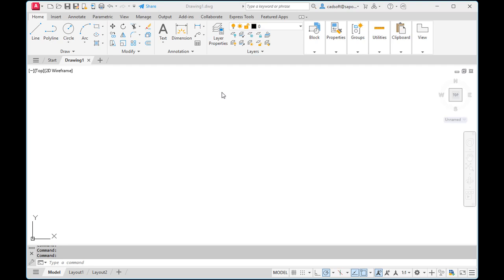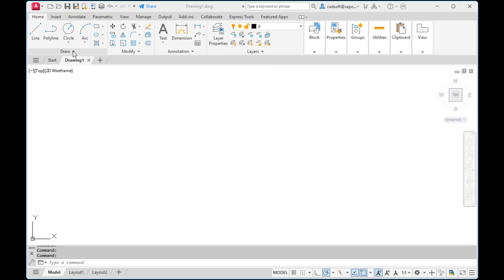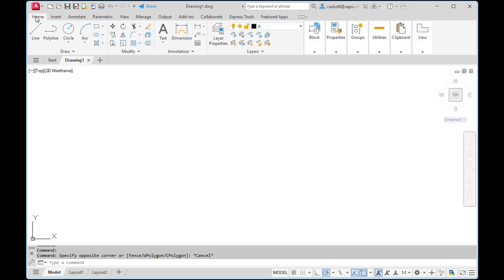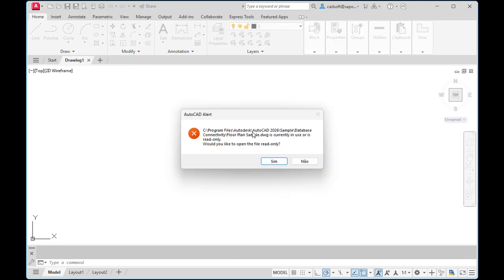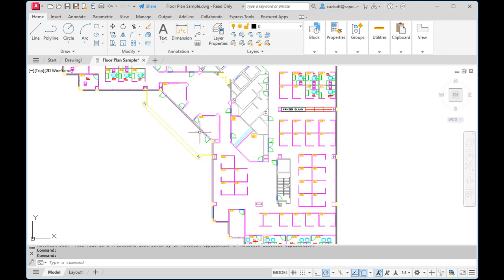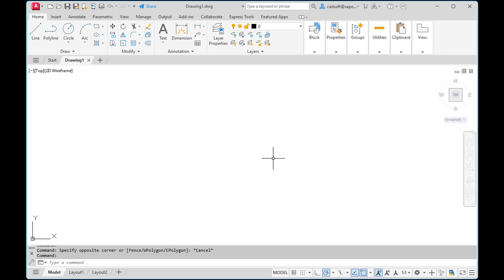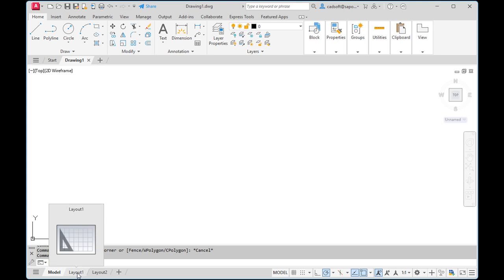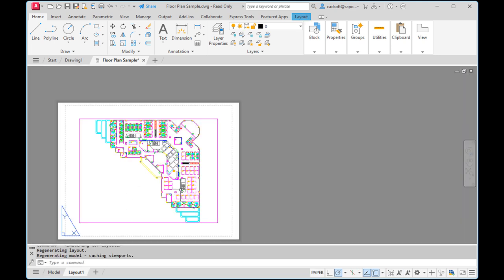AutoCAD 2026 Course - Lesson 0, AutoCAD User Interface - Part 2